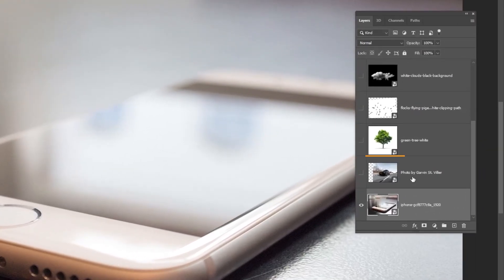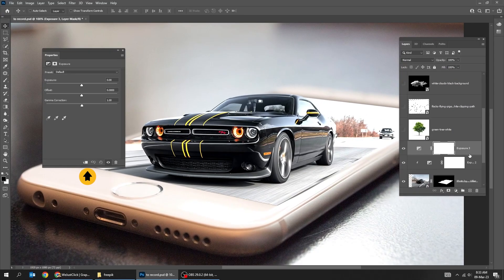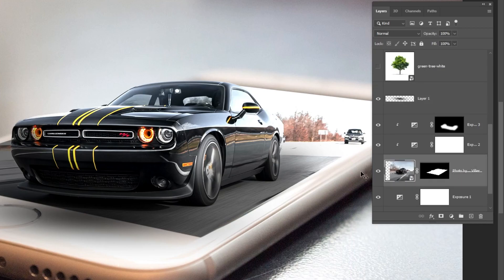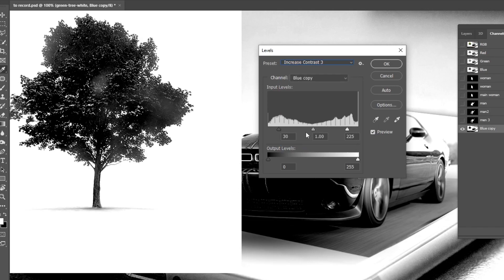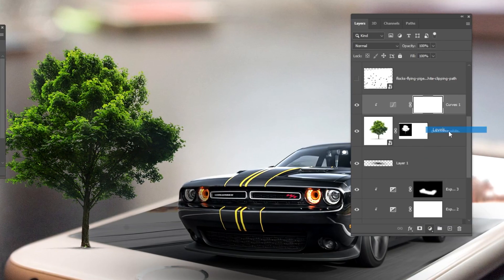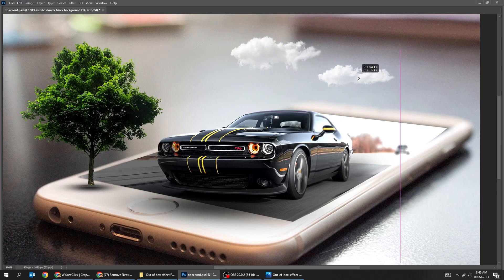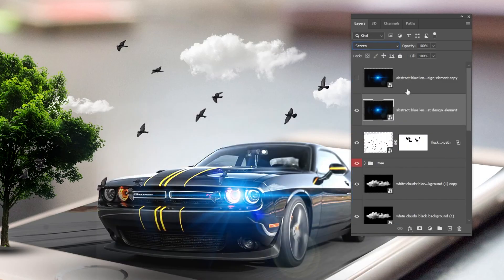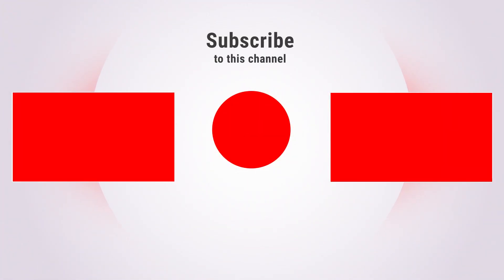Photo Manipulation in Adobe Photoshop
In this tutorial, I will show you how to create this photo manipulation in adobe photoshop.

Chapters:
0:00 Introduction
3:47 :  The Tree
7:00 :  The Clouds
8:07:  The Birds
8:48 : The Lights